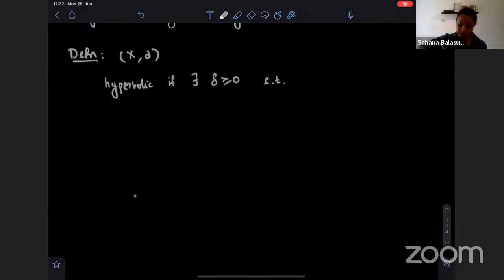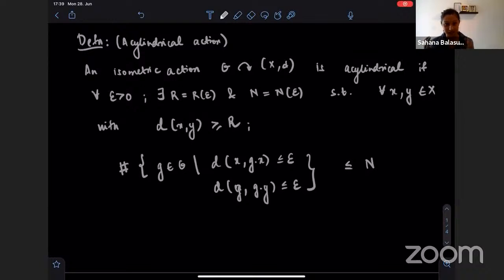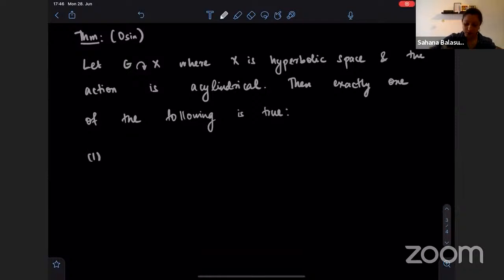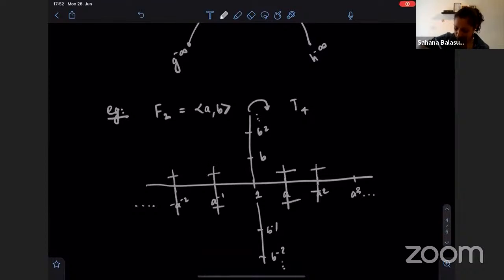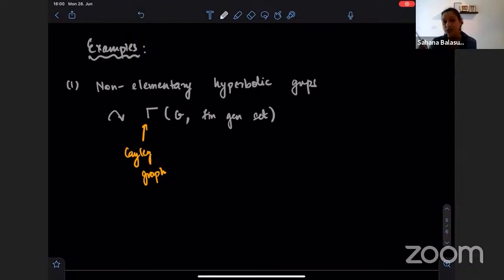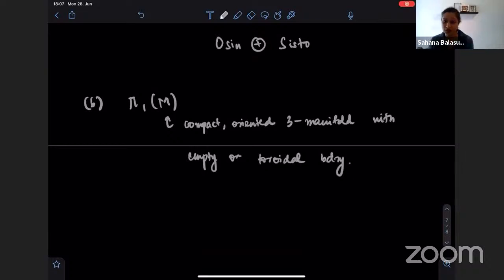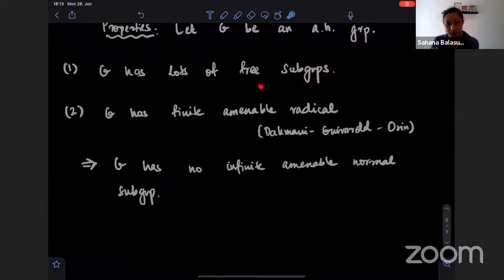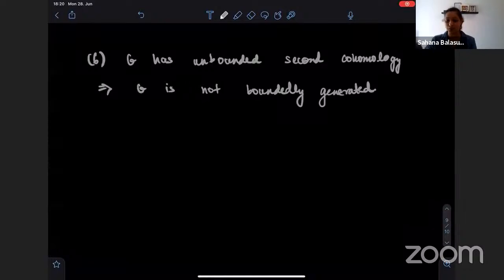Sahana Balasubramanya - Acylindrically and relatively hyperbolic groups (Lecture 1)